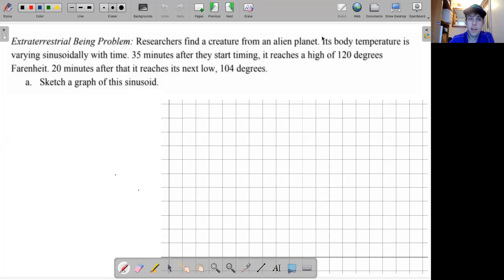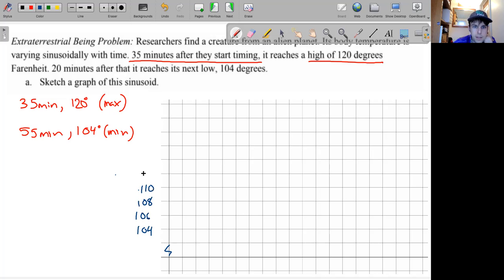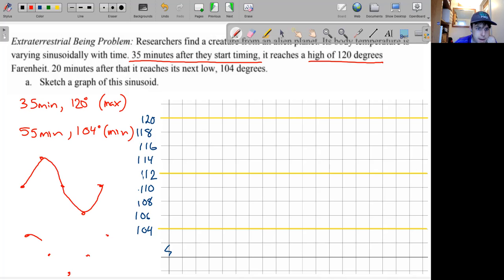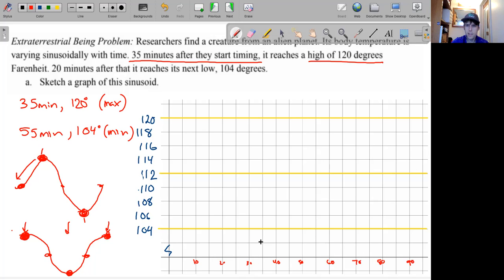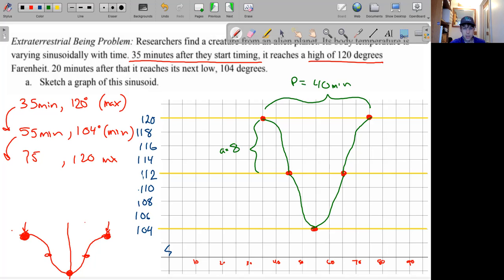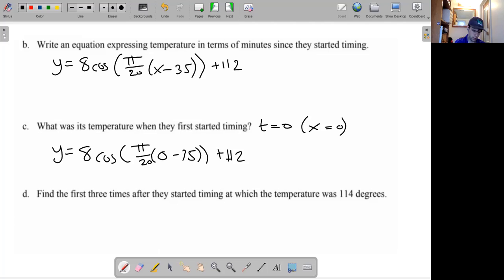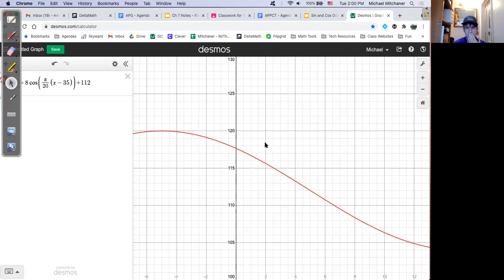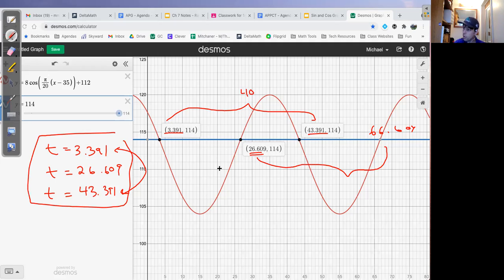APPCT Harmonic Motion #3